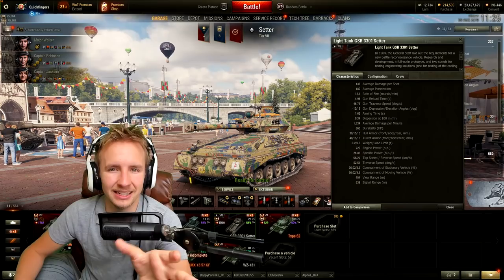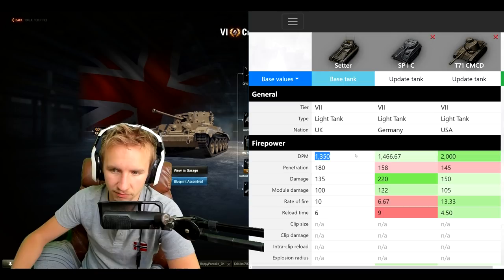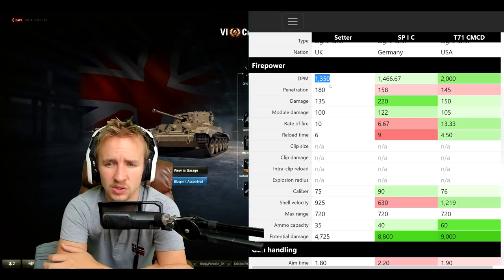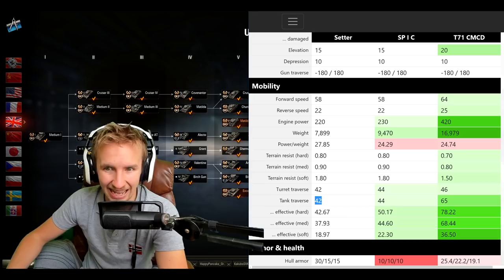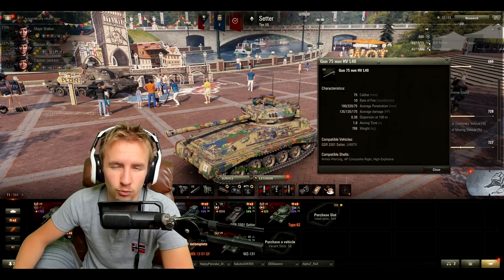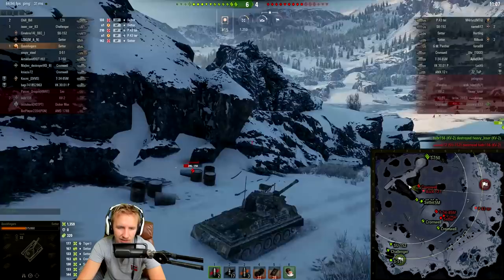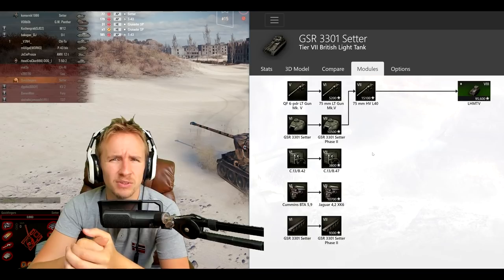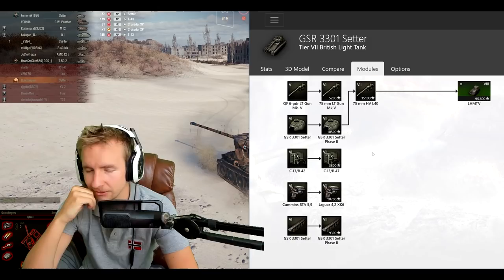World of Tanks || Setter - Tank Review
World of Tanks - Setter. The first of the new British light tanks in the line is quite something...